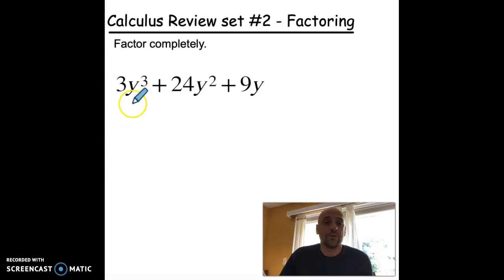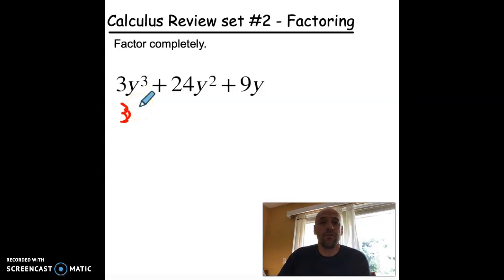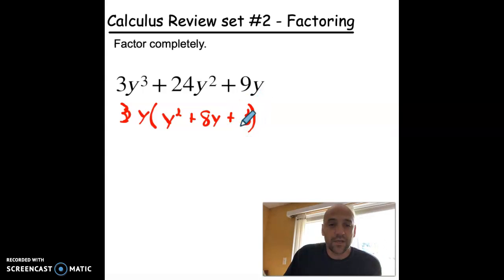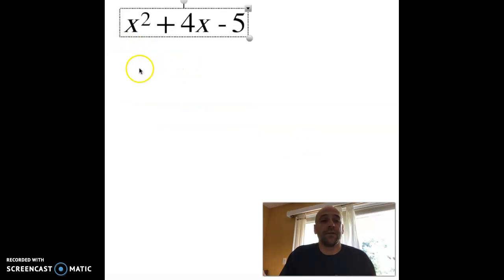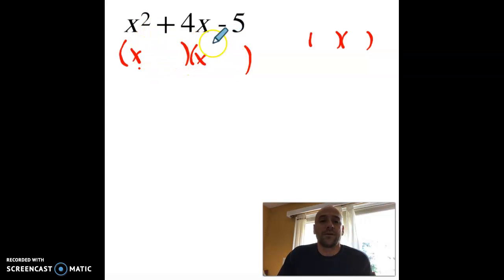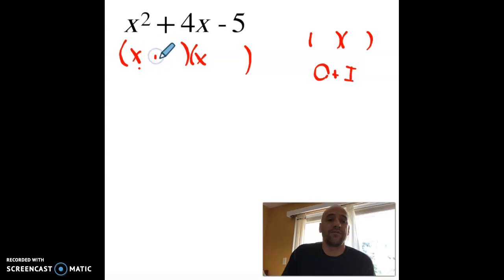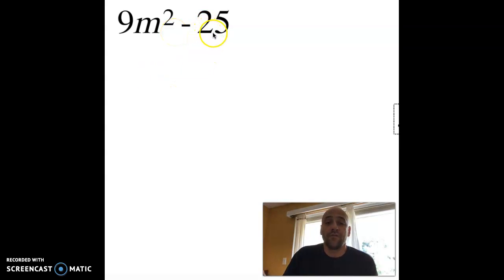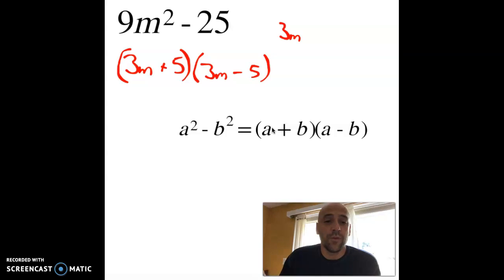Calculus Review Set #2 - Factoring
Factoring Polynomials